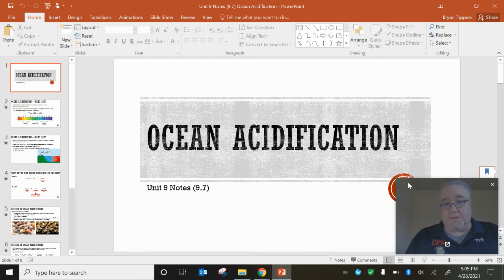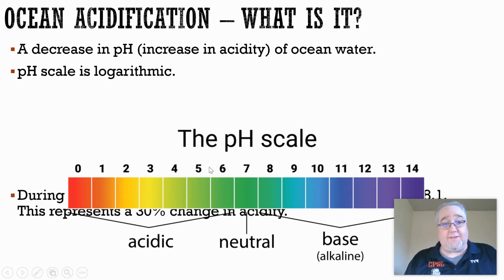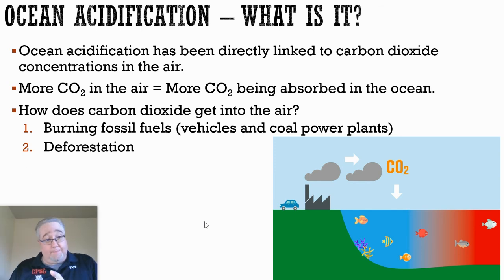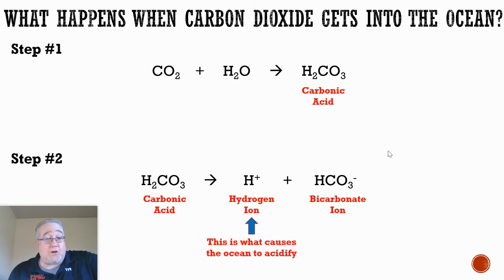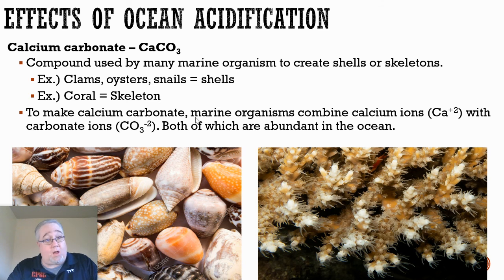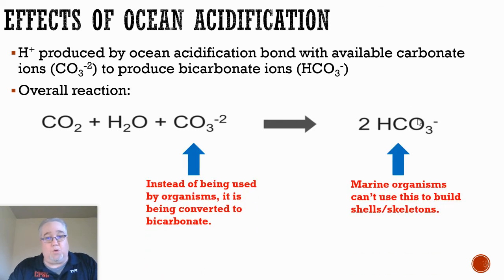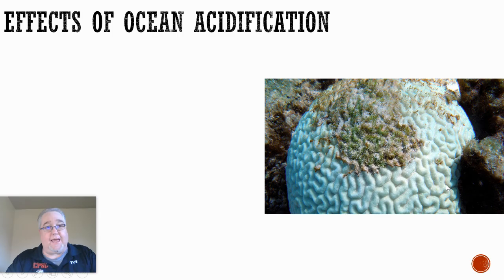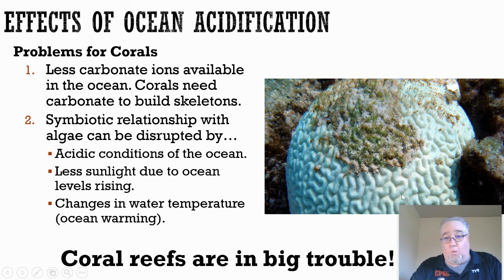Unit 9 Notes (9.7) "Ocean Acidification"